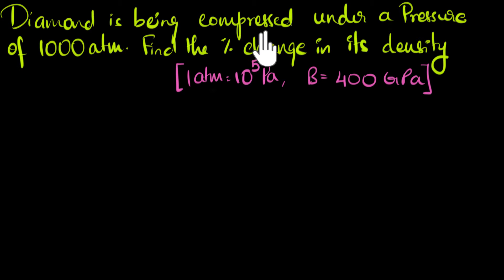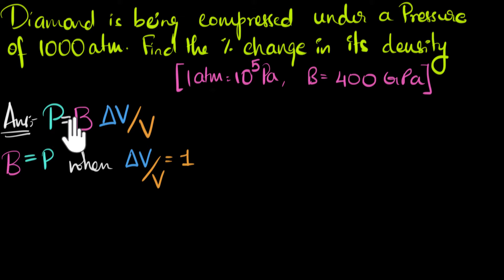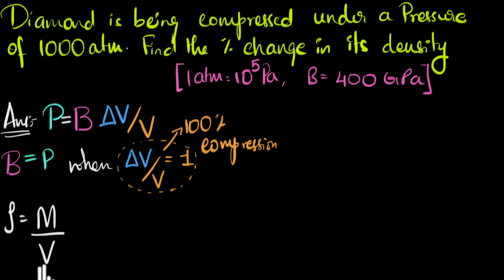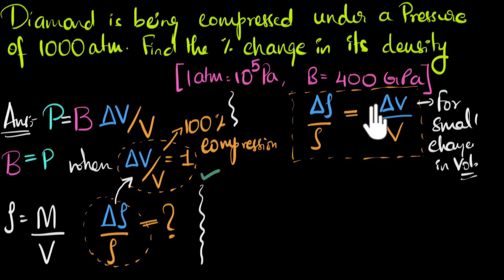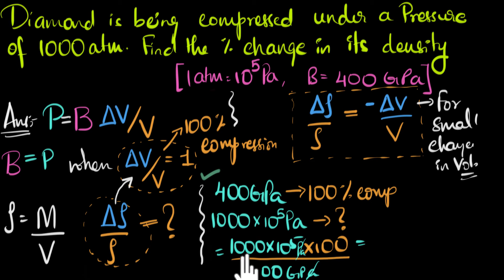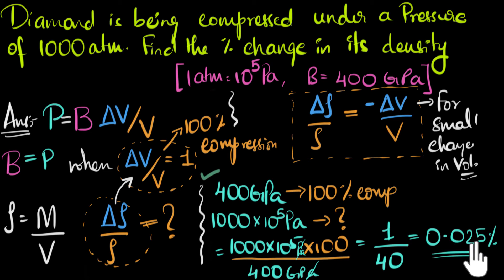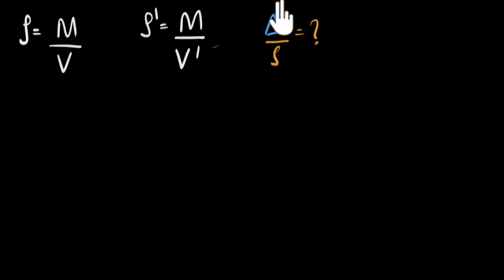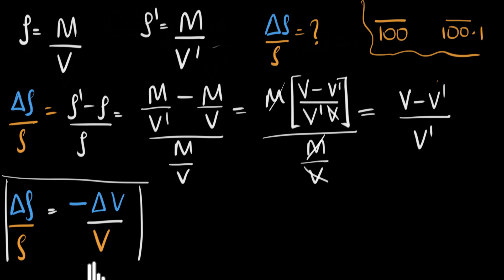Solved example: percentage change in density | Class 11 (India) | Physics | Khan Academy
Let's explore how to figure out the percentage change in density of a material when it is subjected to bulk stress in this problem-solving video.